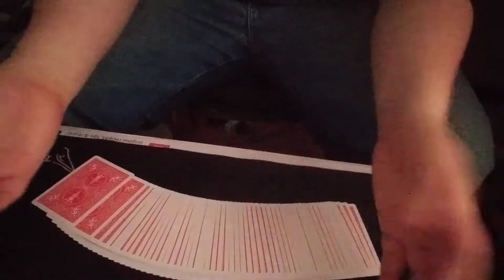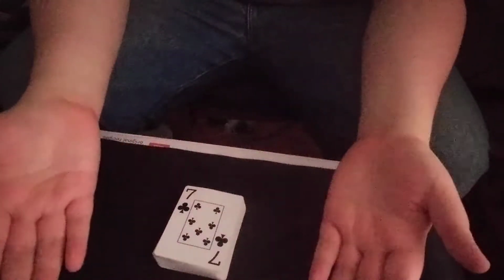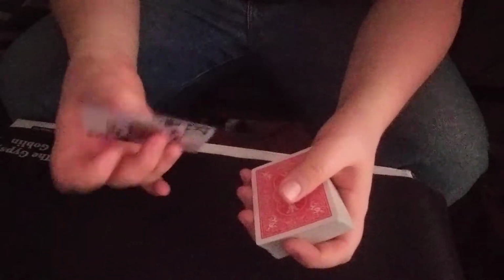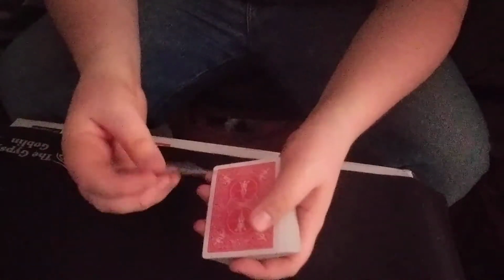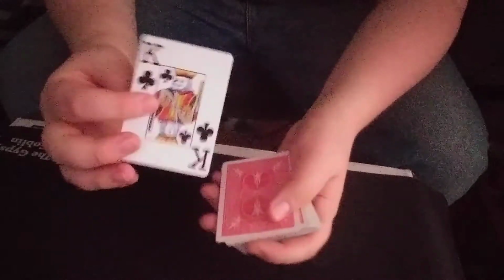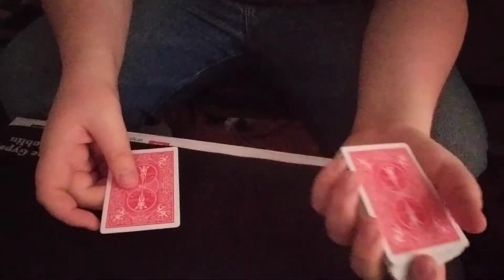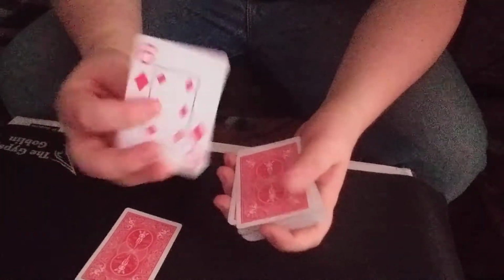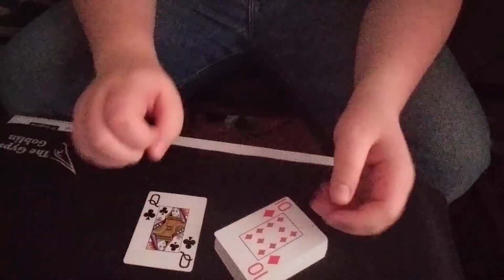Impress ANYONE With This NO SETUP Card Trick!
This a a really cool card trick! I hope you like it!

CardShuffler99 video

CardShuffler99 channel

Double Lift Tutorial

Card Controls

Here is the video I was talking about

IMPORTANT! PLEASE WATCH!

Here is the Fund Me page

I know this is a magic community but I feel like I can talk about anything on here and everyone will be supportive and nice no matter what it is. There is this fundraiser my mom is doing currently. I believe it just started today Friday (10-9-20). The fundraiser is to raise enough money to buy my grandmother (her mother) a tiny headstone, nothing too big. If anyone can contribute I know she will be so grateful. I will be eternally grateful. It has always bothered her that she couldn't buy anything for her because we haven't always had a lot of money and we still don't but we have faith and that is what get's us through everyday. Even if you can't contribute don't worry about it. Just pray that it can get funded. If you don't pray which is fine could you please share this. Thank you for anything and everything you can do.

God Bless all of you

Big thanks to CardMechanic, John Prata (BadRobot64), Shawn McDowell, & Ken Mortensen for contributing!